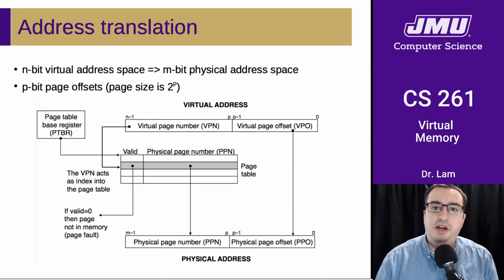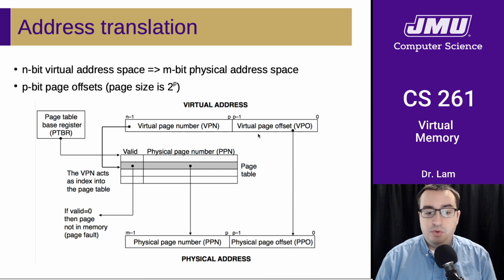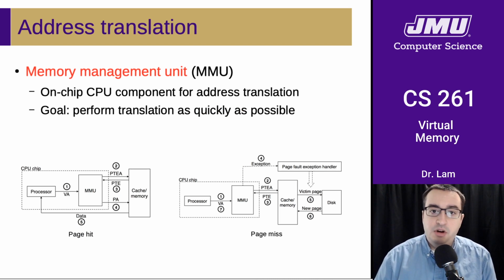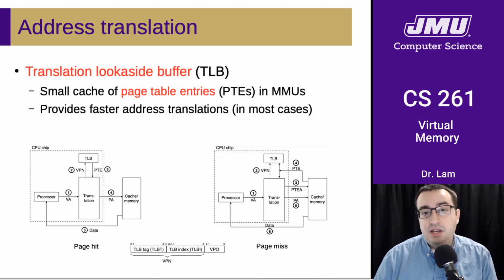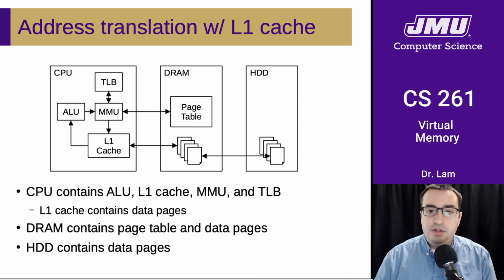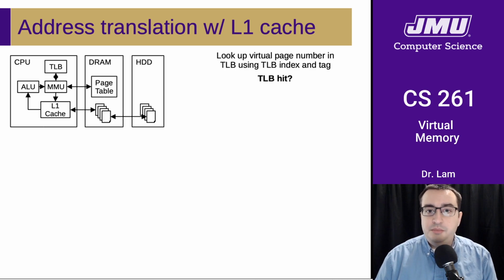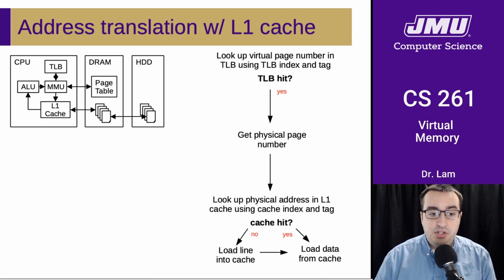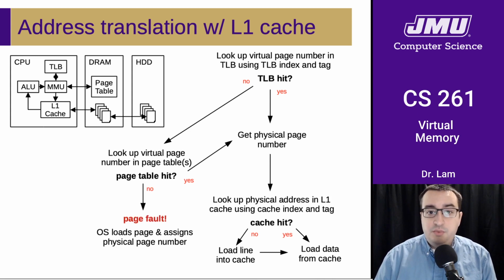JMU CS261 23 Virtual Memory Part 03 - Address Translation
Page numbers and offsets, MMU, TLB, address translation sequence